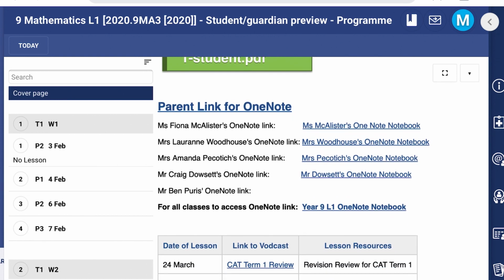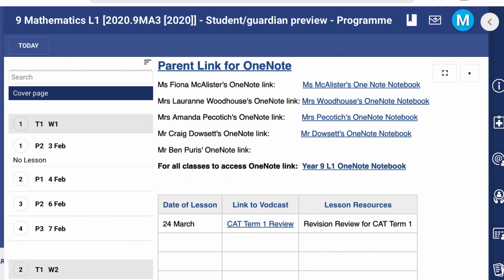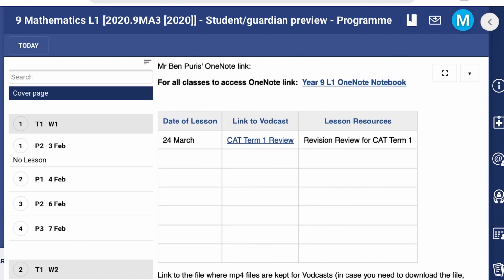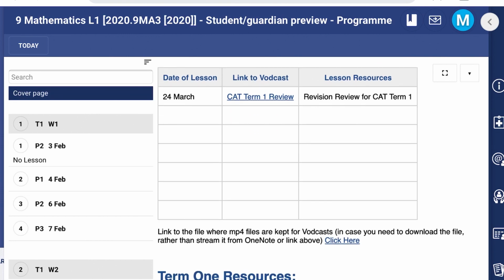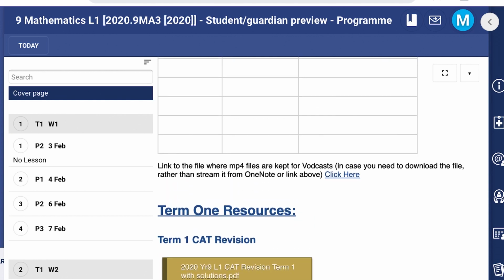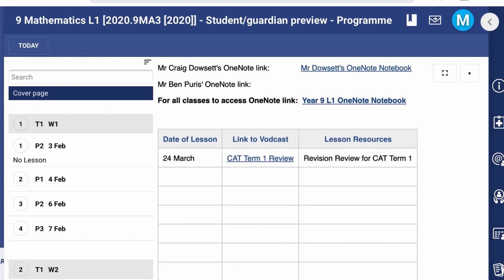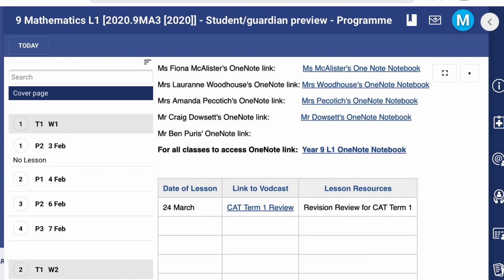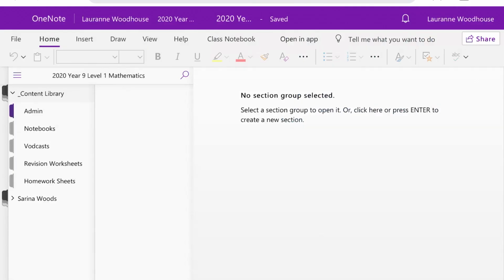2020 How to use Seqta Course page for Year 9 L1